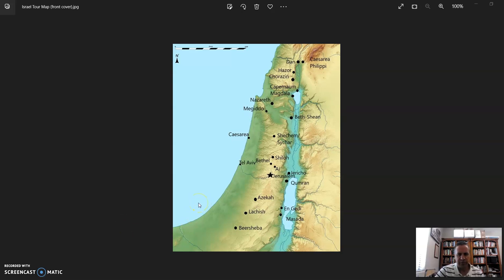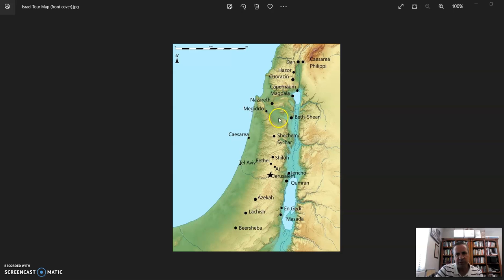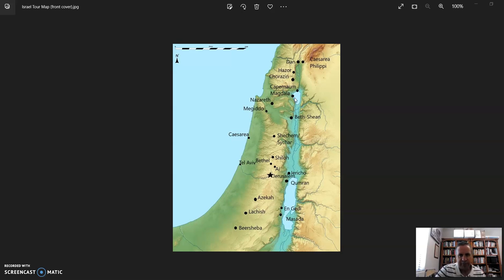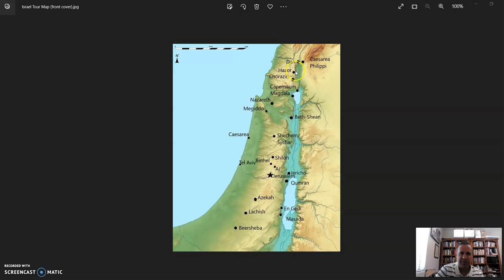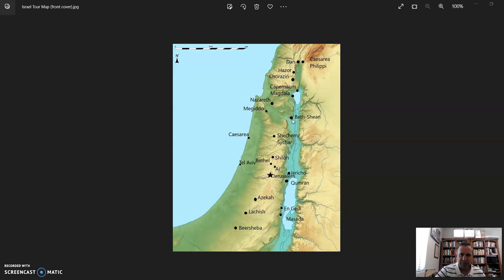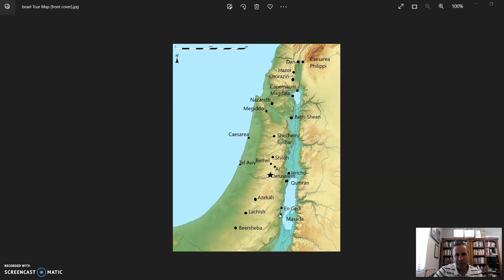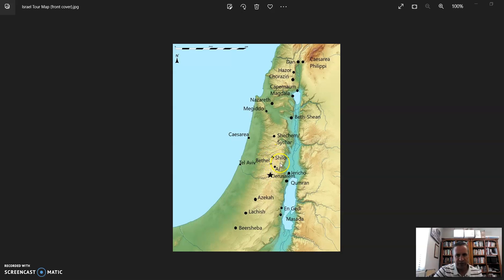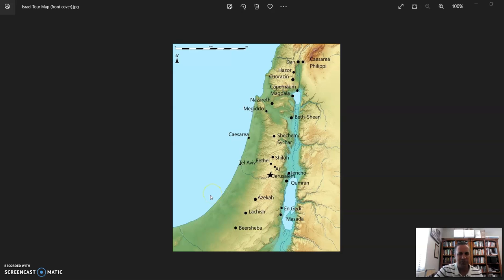Overview of the Trip with a Map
I had some requests for a review of the trip using a map.  I'm hoping this is helpful.